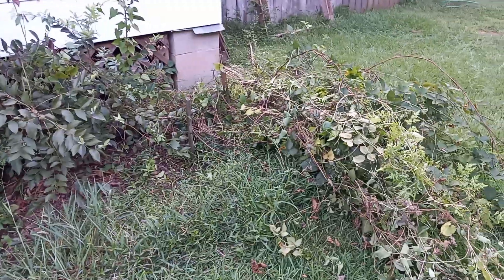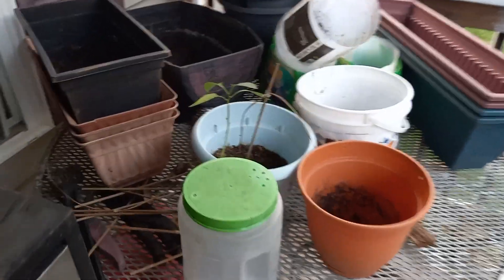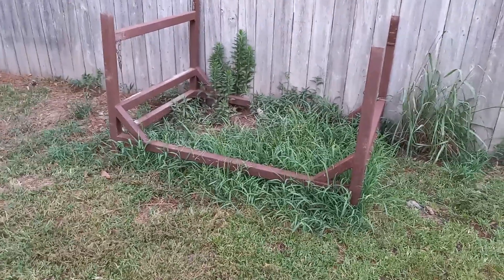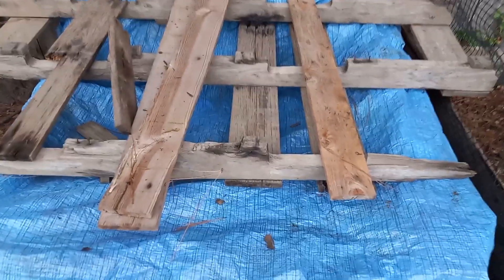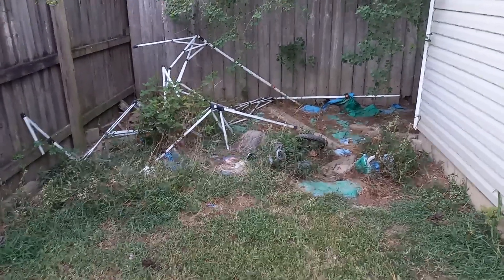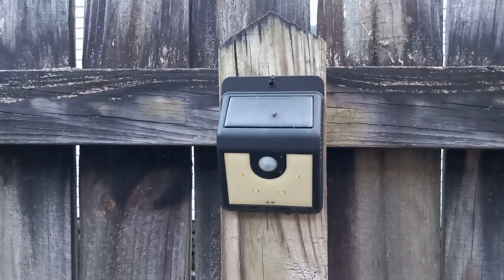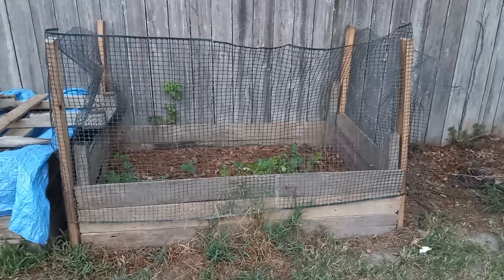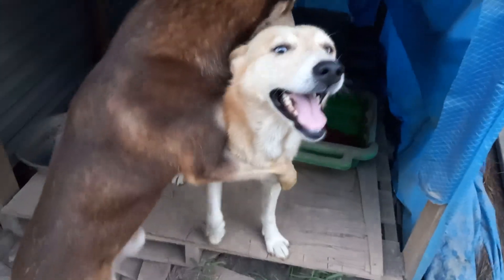Plans for the future and possibly of ownership.